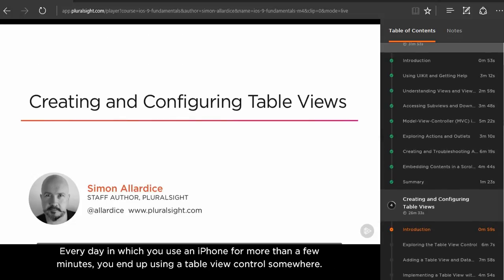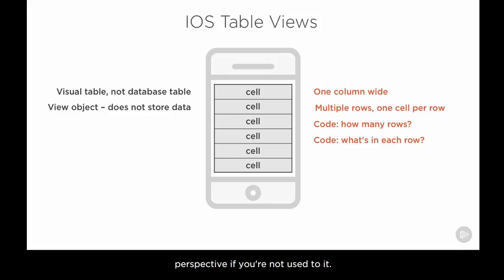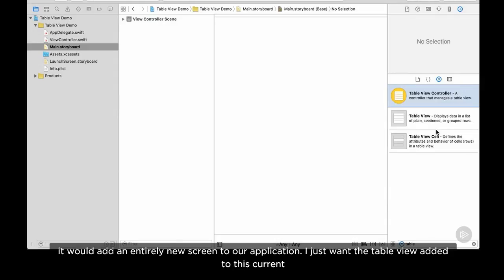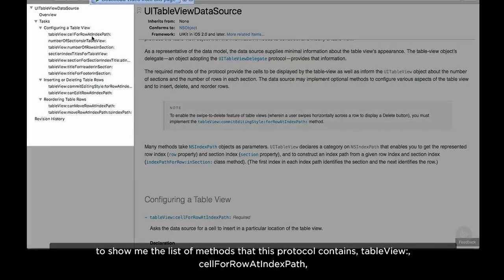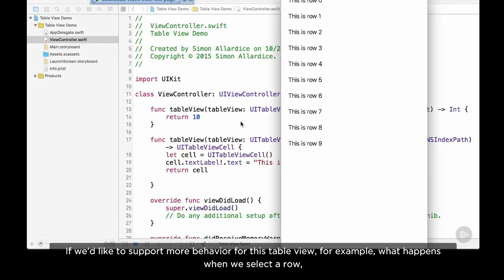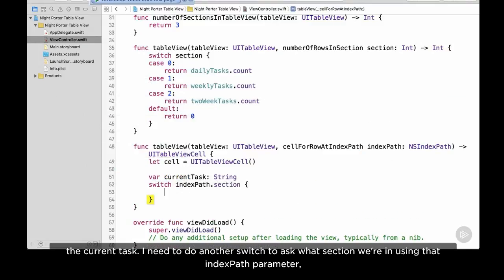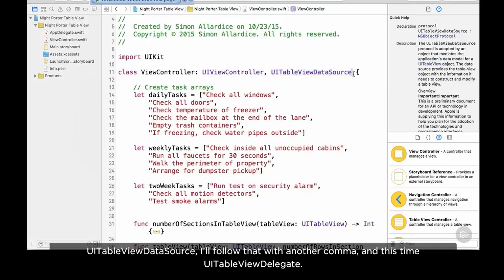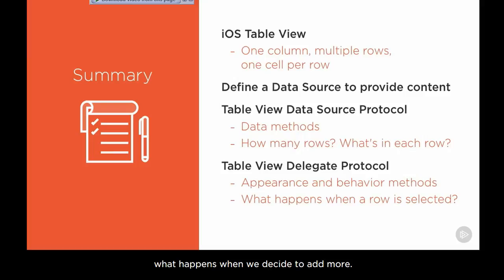4_Creating and Configuring Table Views_IOS9 Fundament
IOS9 Fundament